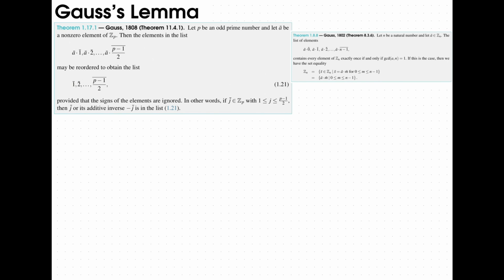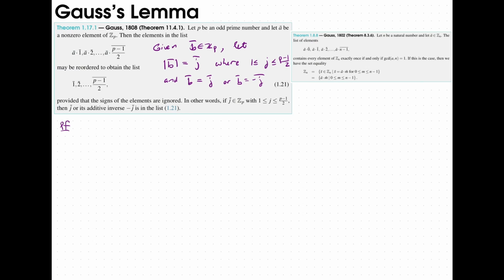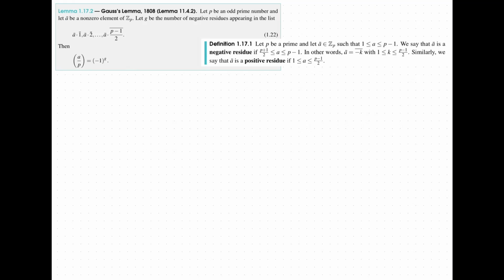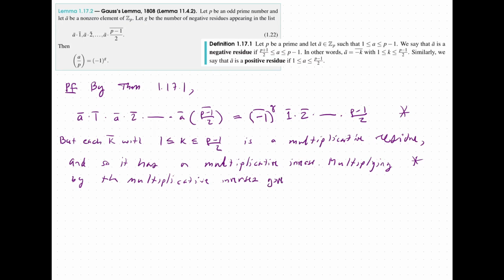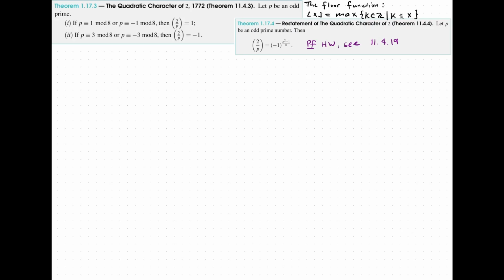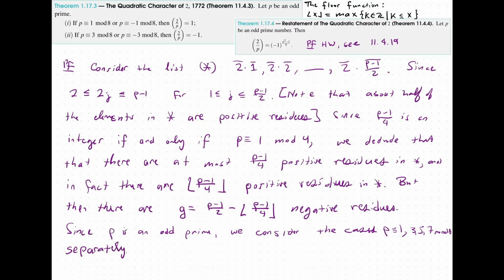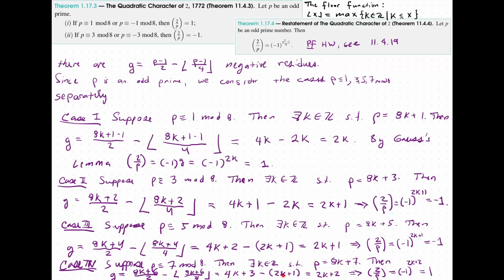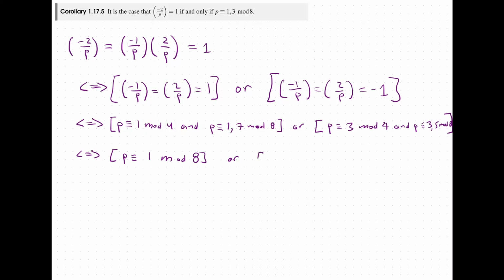Elementary Number Theory - Lesson 17 - Gauss's Lemma